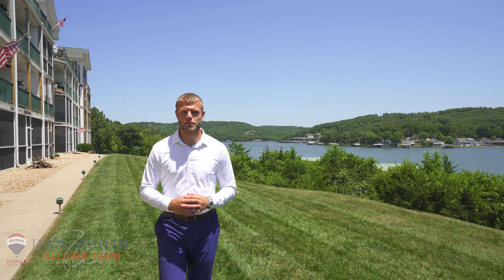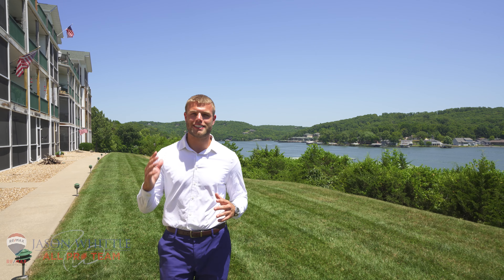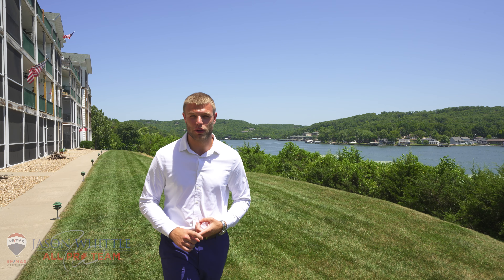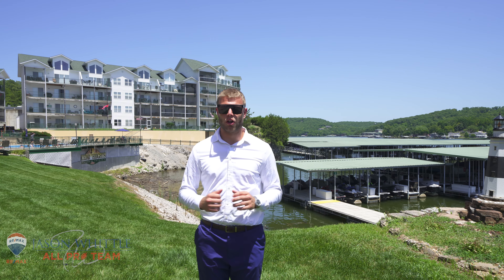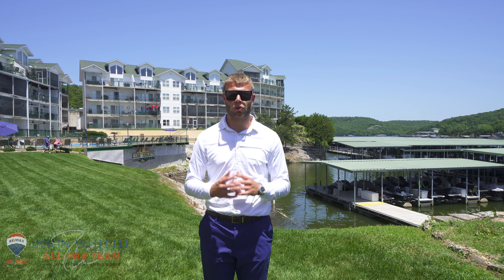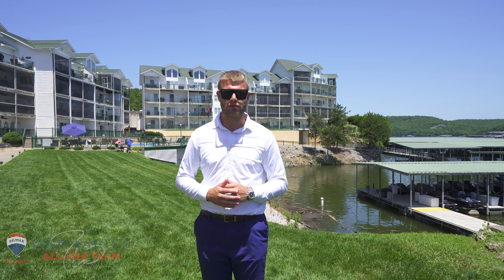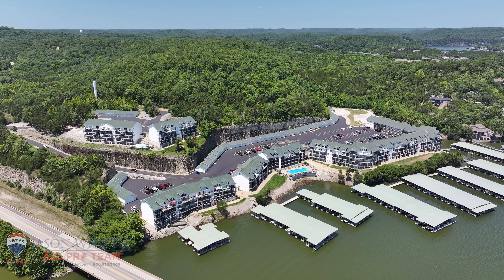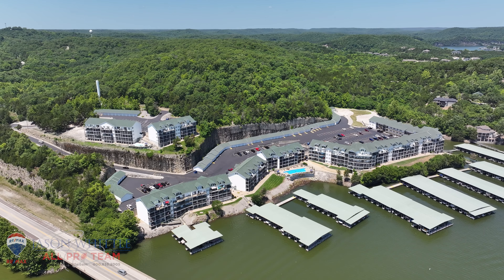426 Cedar Heights Drive Unit 1D, Camdenton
3 Bed | 2 Bath | 1,358sqft

Take the elevator right down to your quiet 3 bedroom condo with all the amenities/features you could ever need! This meticulously cared for condo comes completely turn-key and features a large 14x40 foot slip, a one car GARAGE, and a PWC slip/lift. You'll enjoy being outside the unit just as much as you will enjoy being inside, featuring two pools and a gated entry with beautiful landscaping all around. You are within walking distance of Old Kinderhook golf course, 15 minutes to groceries, and just 20 minutes to Osage Beach! On top of all this, you get cheap quarterly assessments and taxes at a COMBINED total of less than $500 a month. Don't wait, schedule a showing today!